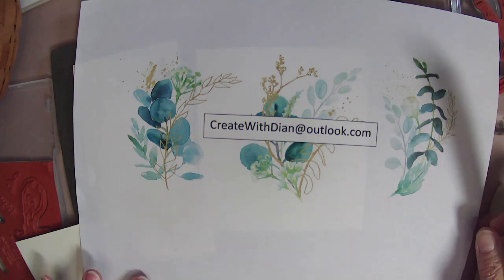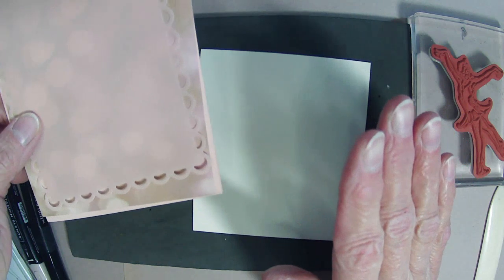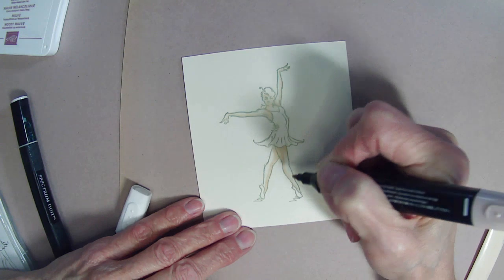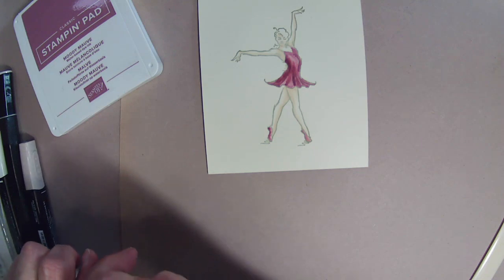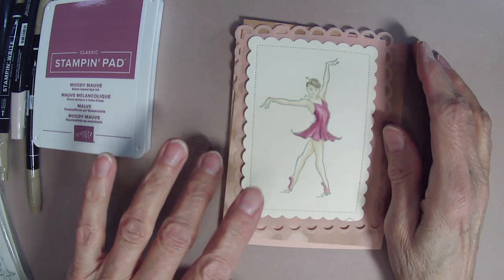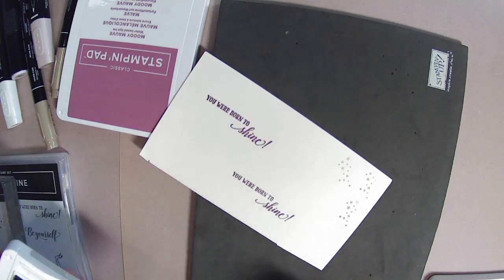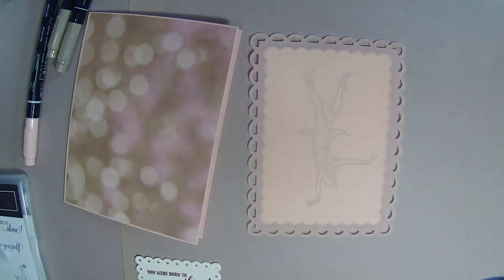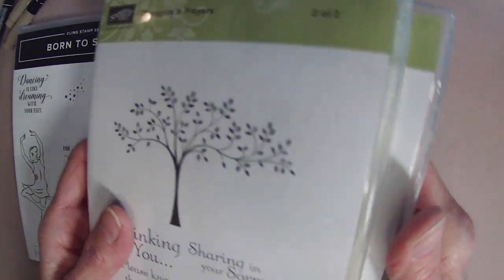Stampin' Up! Born to Shine Simple Stamping Card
Born to Shine
Petal Pink cardstock
Pink Vellum by Stampin' Up!
Falling in Love DSP 4 1/8x 5 3/8
Scalloped Contour Dies

Ivory Alcohol Marker w/ Color Lifter Pen
Moody Mauve, Sahara Sand, Smoky Slate Ink Pads
Metallic Brush Marker (Dollar Store)